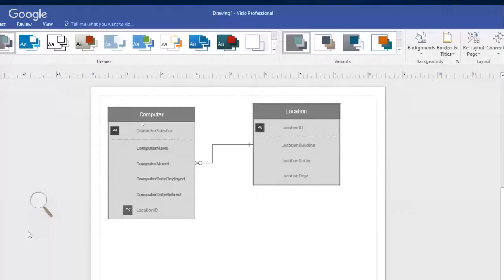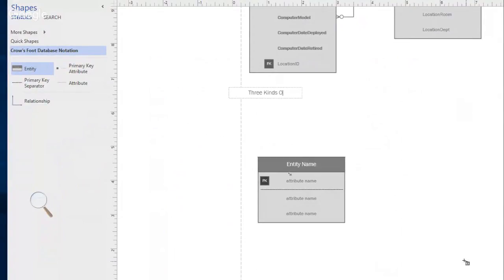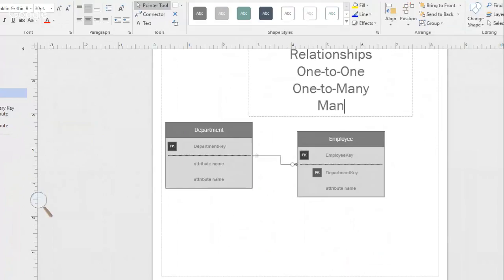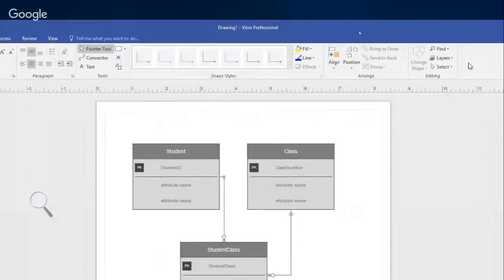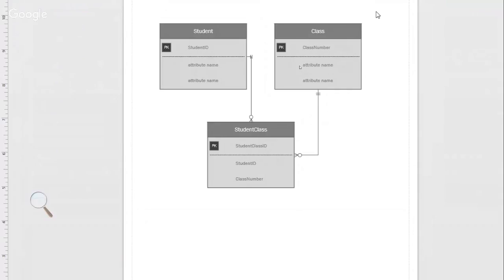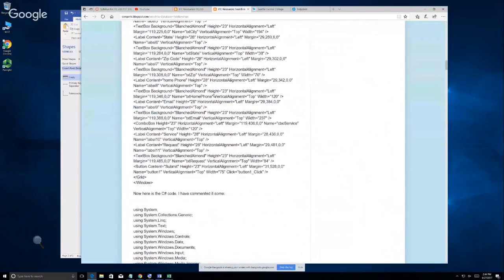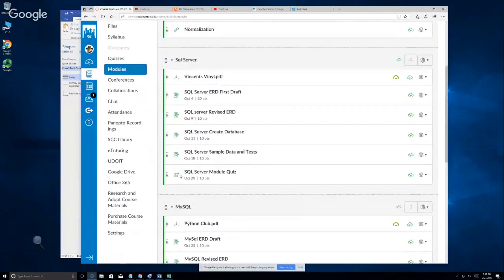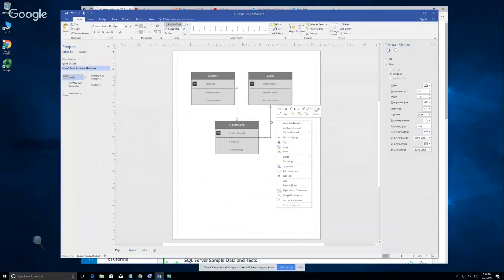ITC2209272017_VisioDatabaseAfternoon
Afternoon class Visio and Diagramming